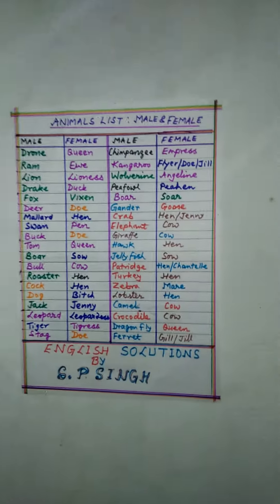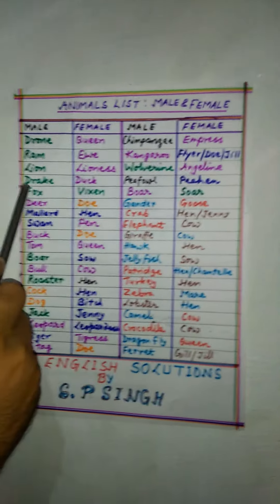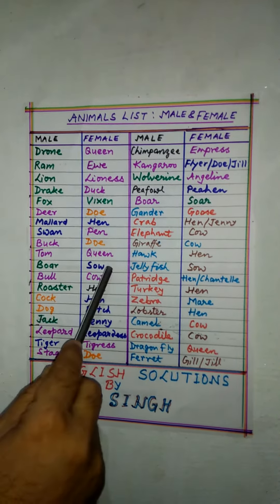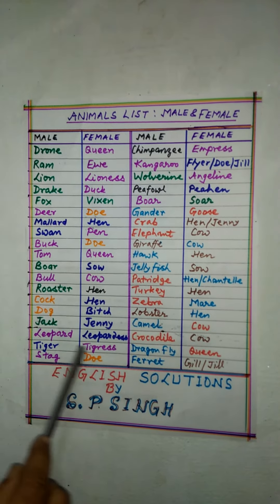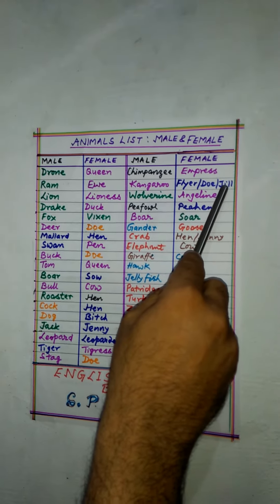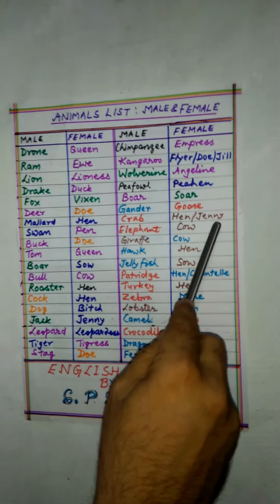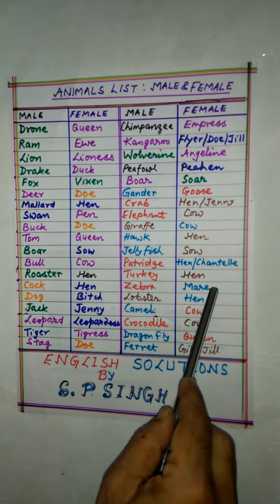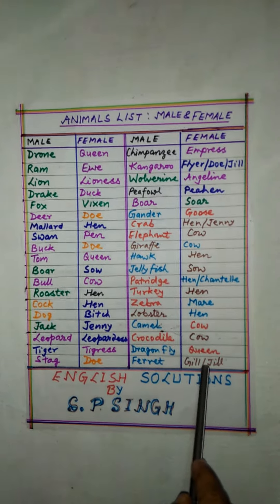LIST OF FEMALE ANIMALS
Vocabulary(Basic)